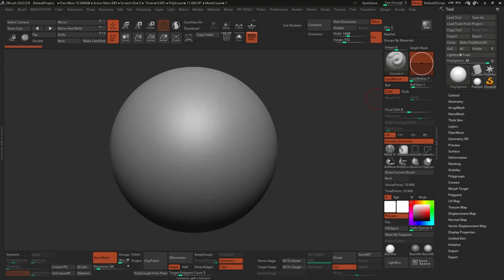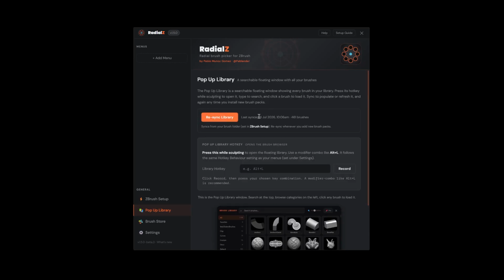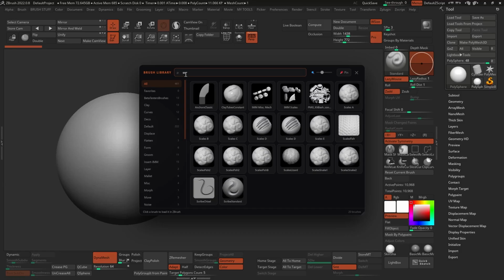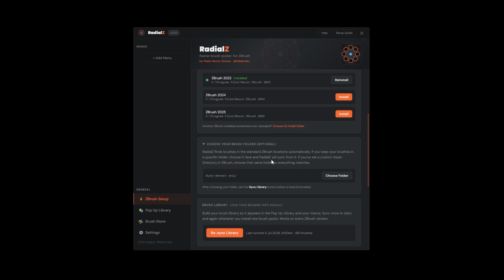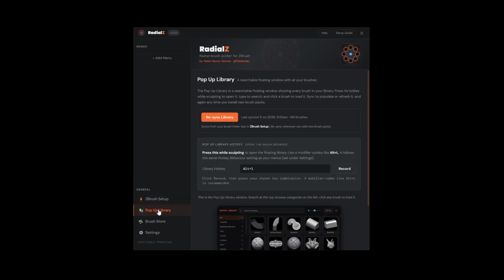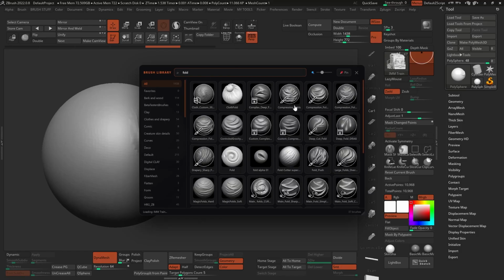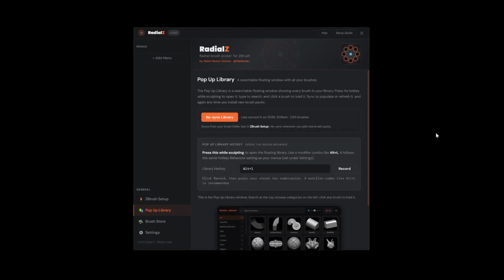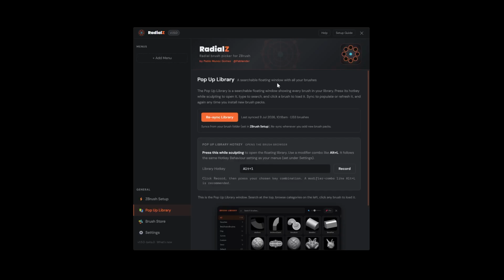Syncing Library From A Custom Folder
This video shows how to sync your brush library from a custom folder outside the default ZBrush directory in about 10 minutes. You will see how to assign a hotkey for the pop up library, search for brushes, select a custom folder path, and re-sync your brush library.

Next video: setting up your first RadialZ menu.